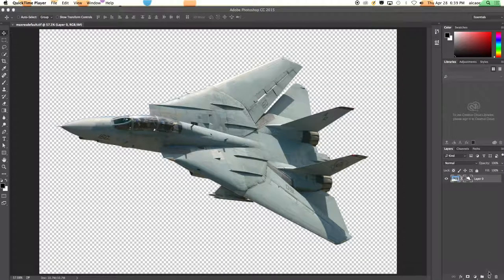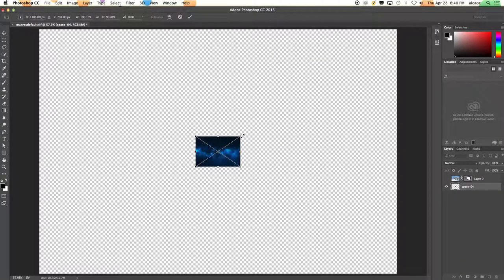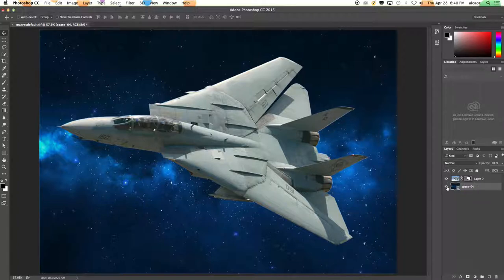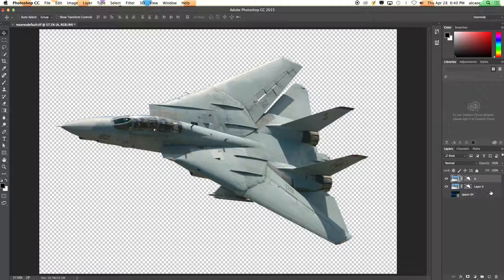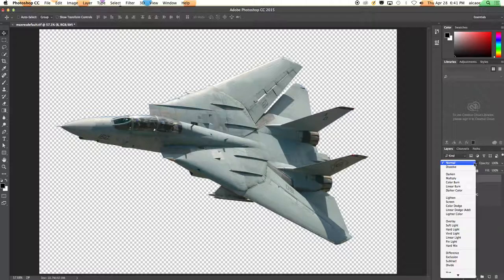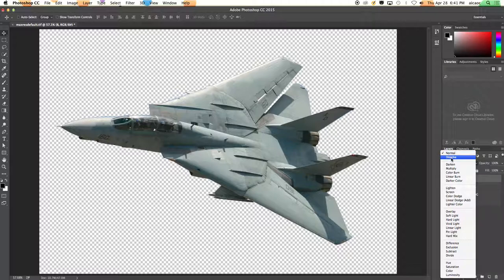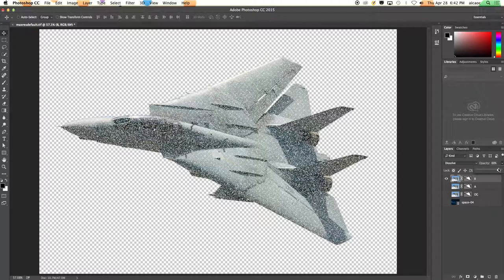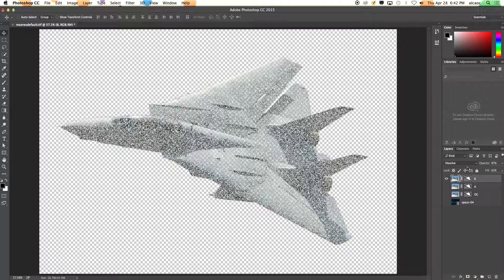PhotoshopModesExercise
Photoshop Create Vector Mask